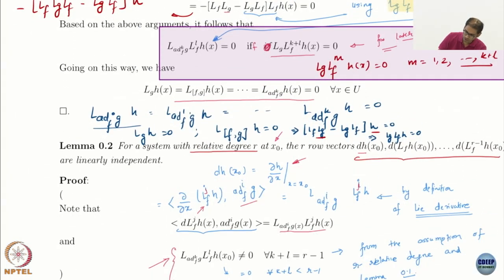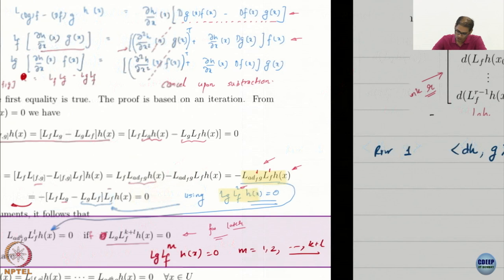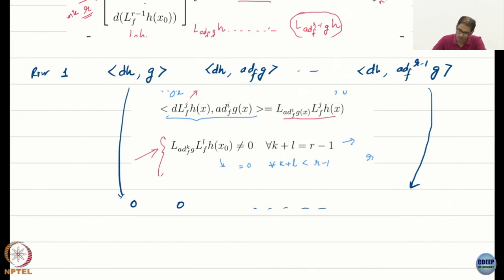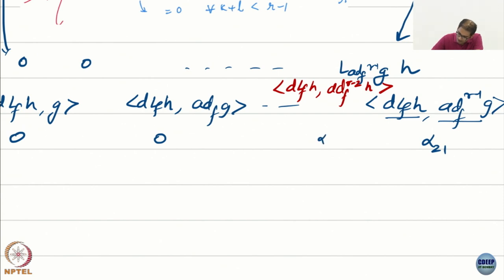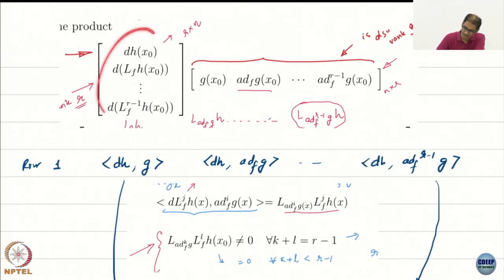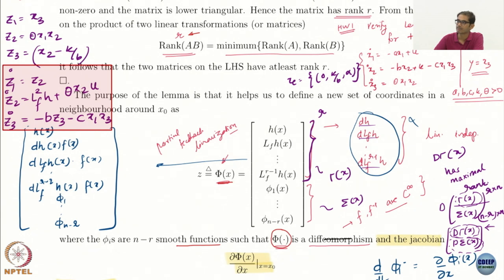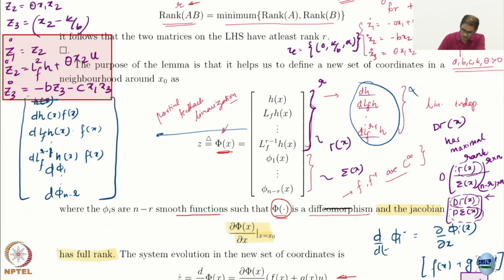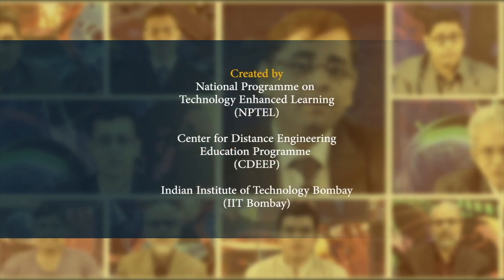Week 9 : Lecture 51 : Feedback Linearization: Part 3